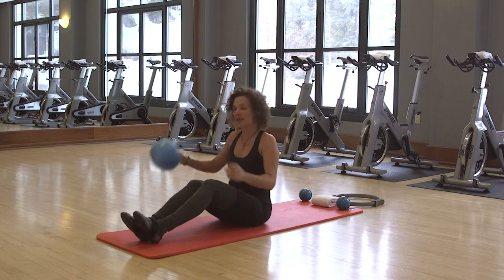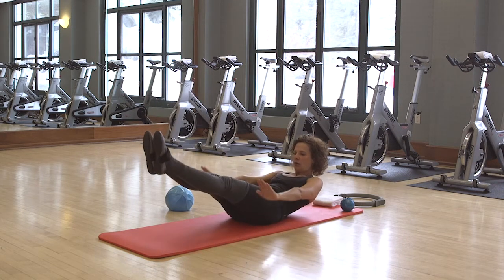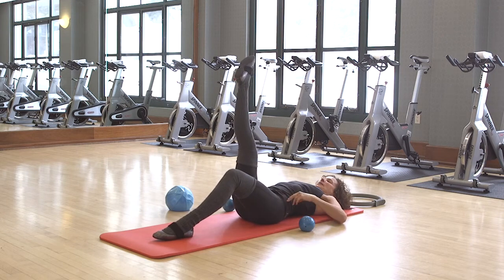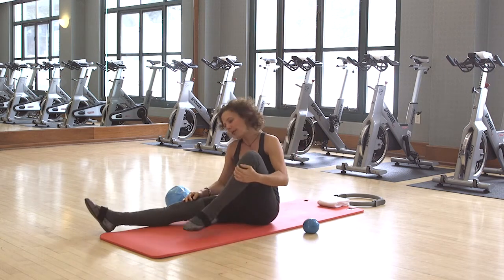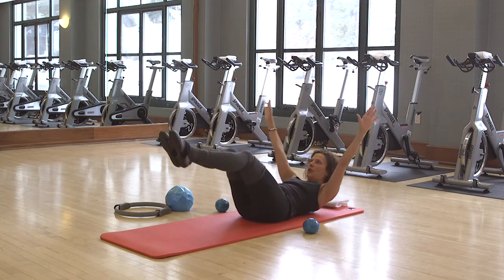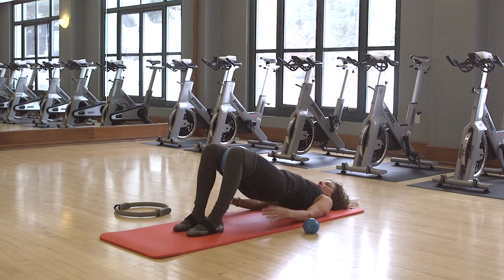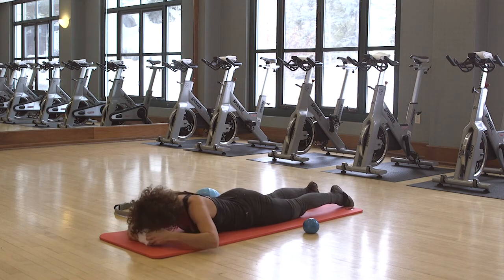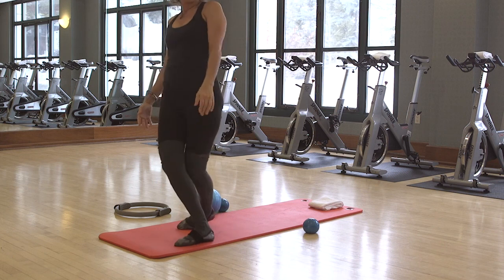Pilates Classical Mat